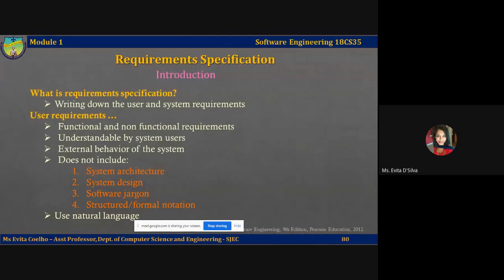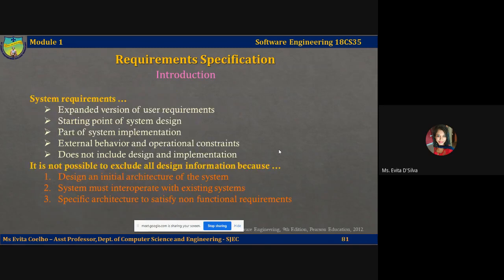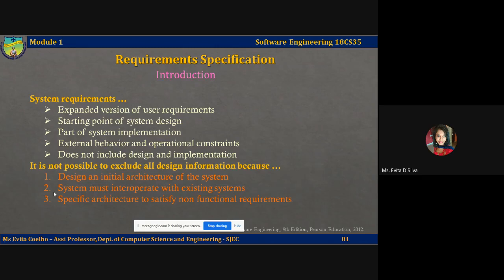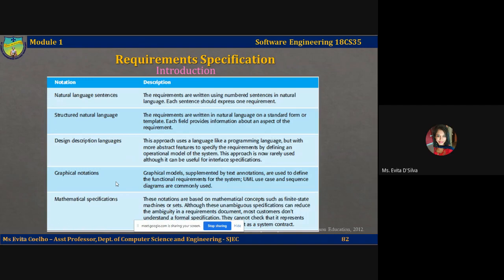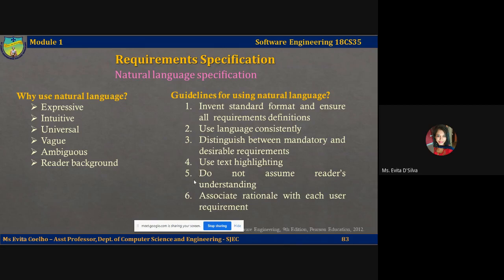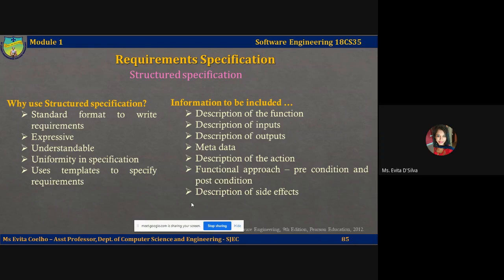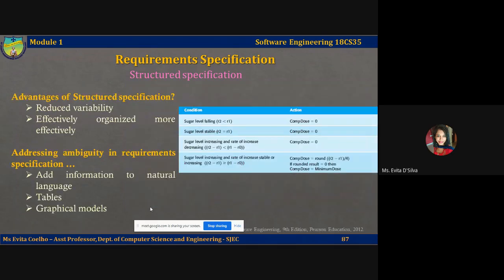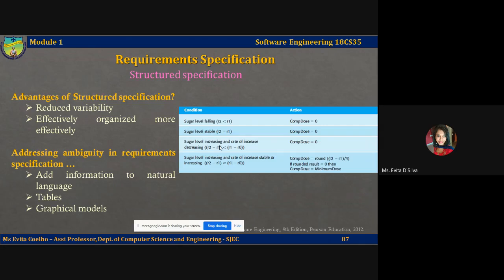Lecture Video 1.3.10 - Software Specification